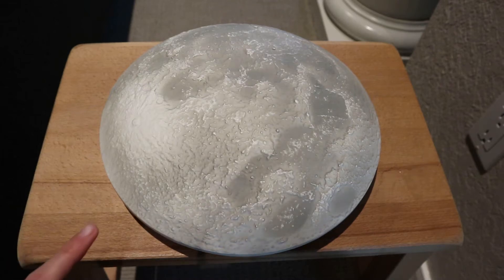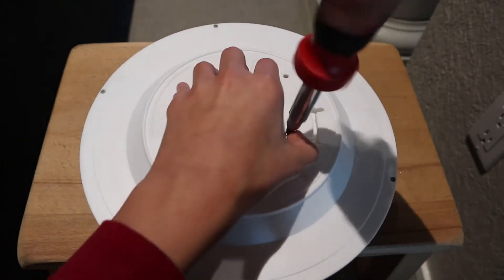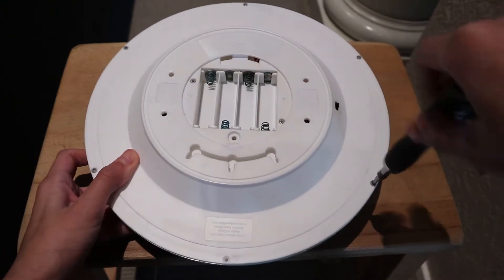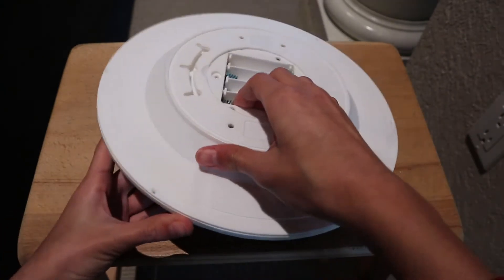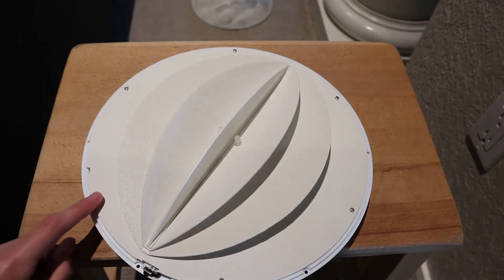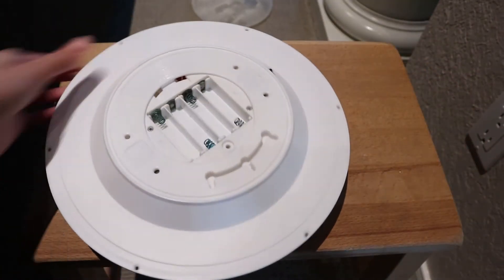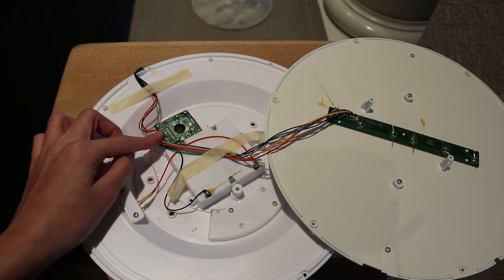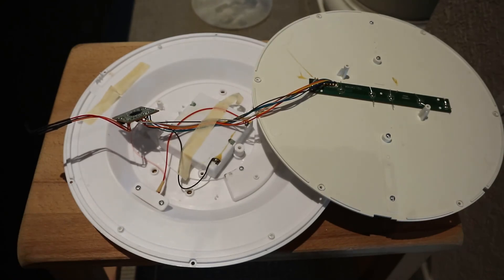Wall-Mount Moon Lamp Teardown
Today I take apart a wall-mount moon lamp. Watch to the end to see what is inside.